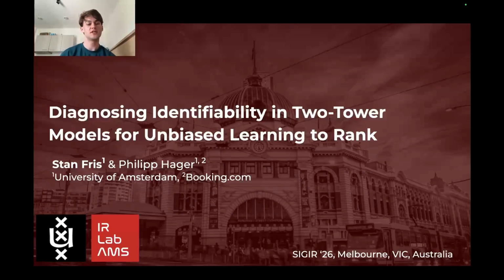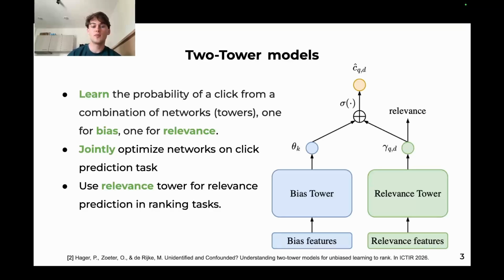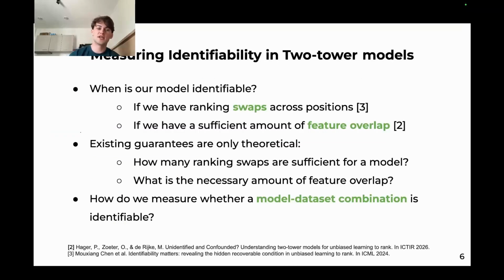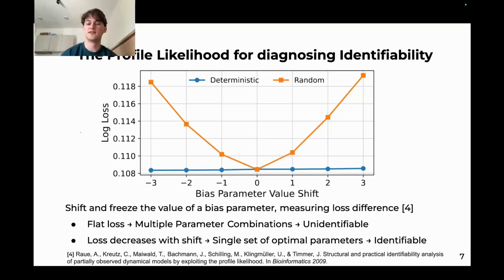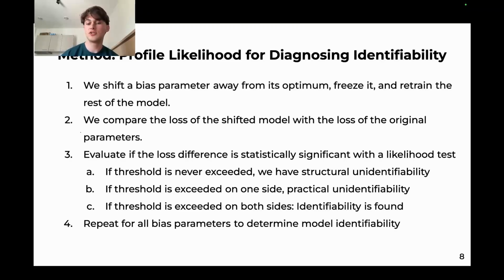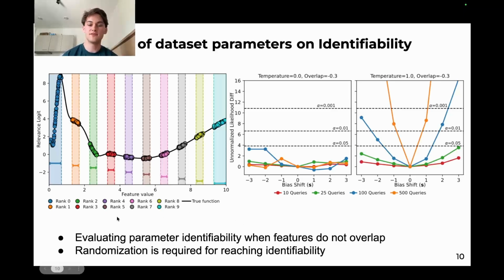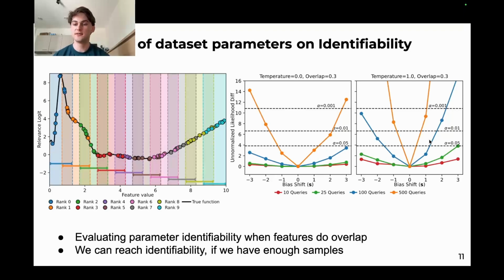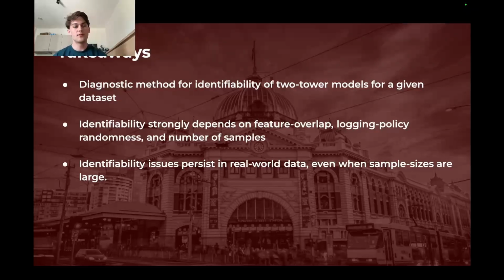Diagnosing Identifiability in Two-Tower Models for Unbiased Learning to Rank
This is a talk that was originally presented at SIGIR 2026 in Melbourne, Australia, and that presents our full paper on Diagnosing Identifiability in Unbiased Learning to Rank. The paper and code are all open access, so please check them out!